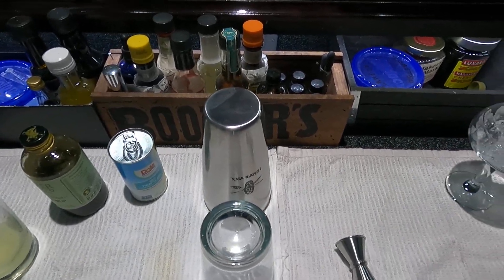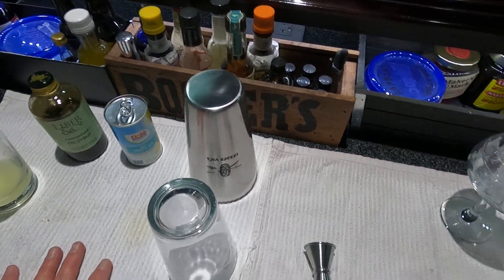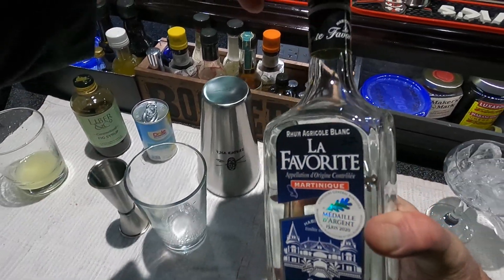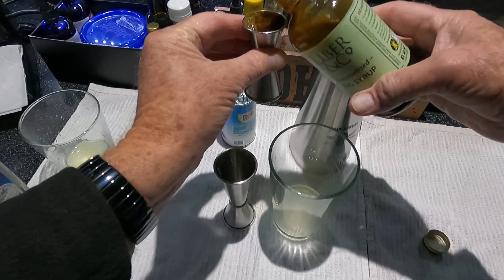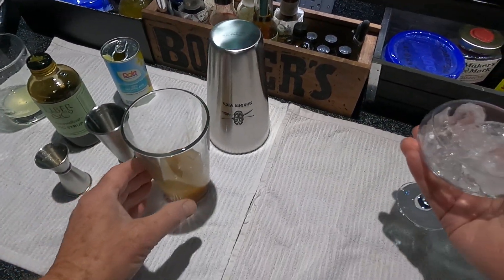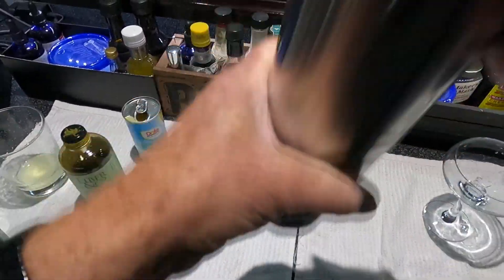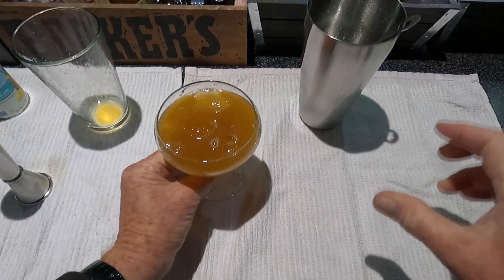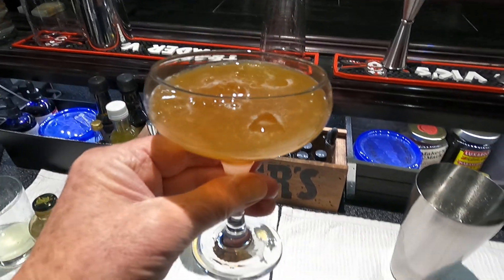FIGIT cocktail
Floral and caramelized fig initially, followed by hint of pineapple-lime.  Use coupe glass to maximize aroma.  Easy sipper.  Comes in at 29% ABV.

X1   This rum is perfect for floral effect.
2    La Favorite Blanc 100 (Martinique 100 proof)
½   Persian lime juice (fresh)
½   caramelized fig syrup (Liber & Co)
½   pineapple juice (Dole can NFC)
             Shake ice 17, strain coupe, ice shard float